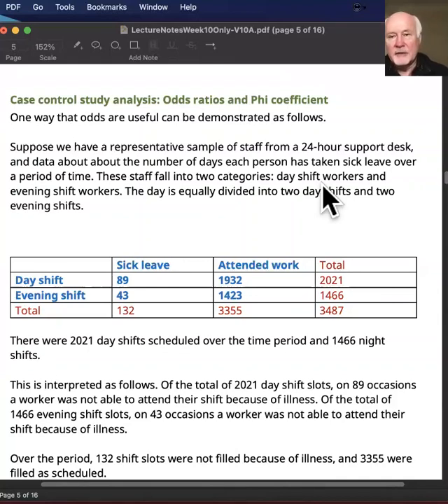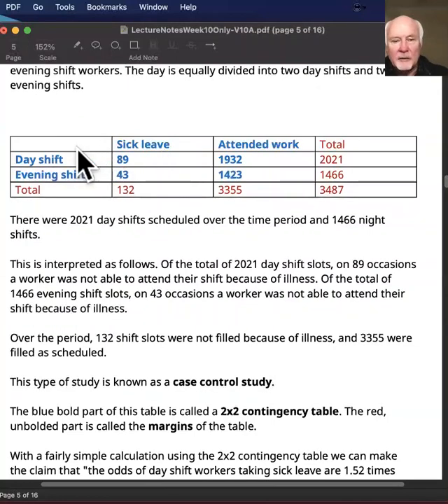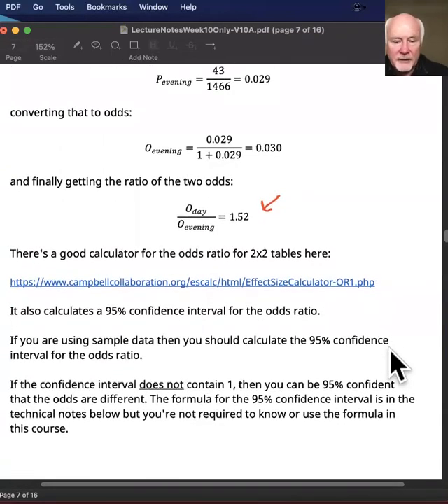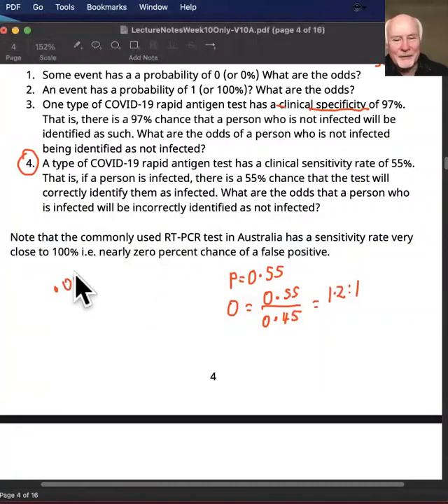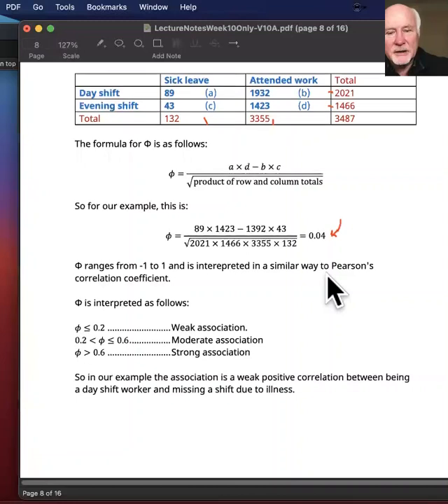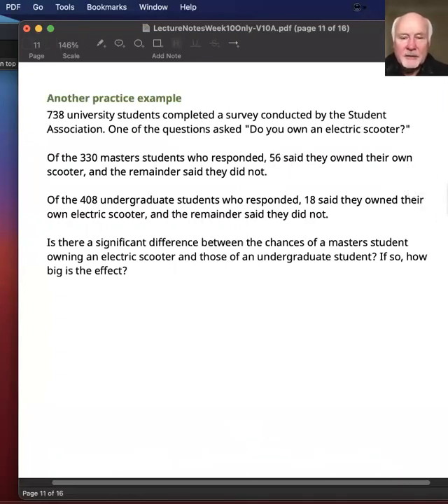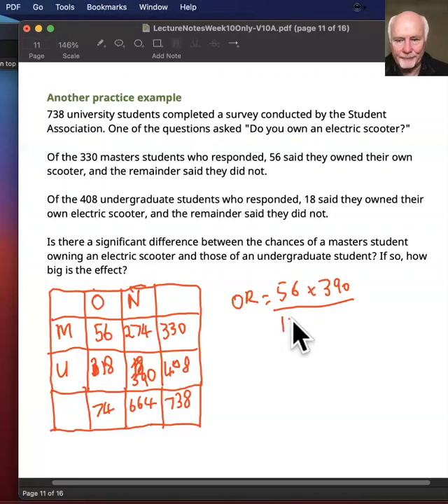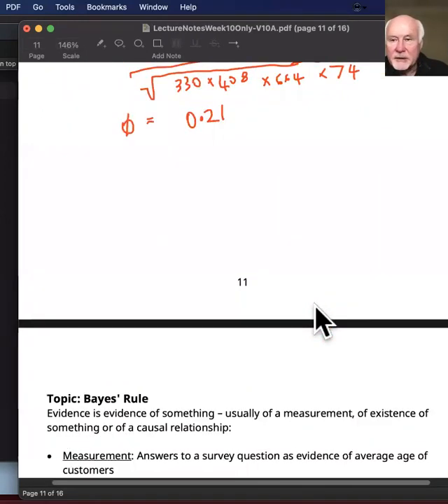Module04 Week10 Lecture Topic 2x2 tables Odds ratio Phi Coefficient